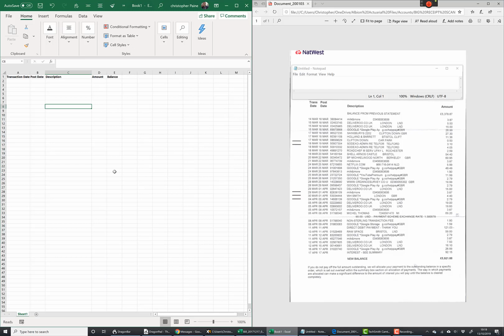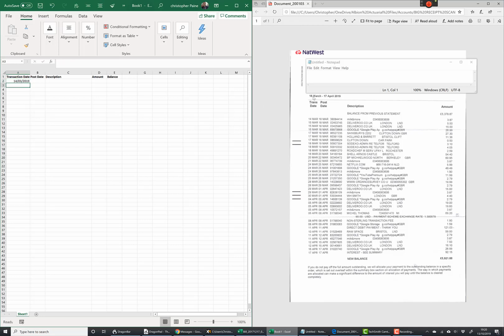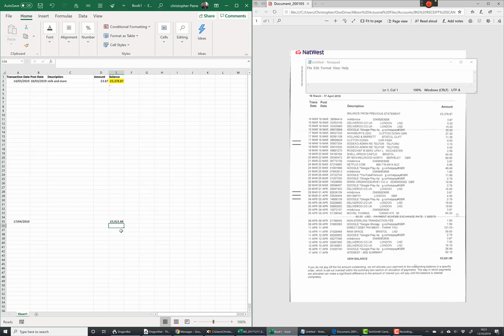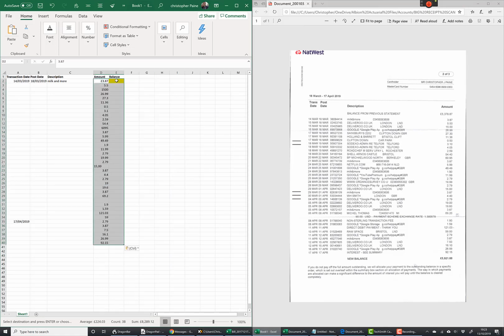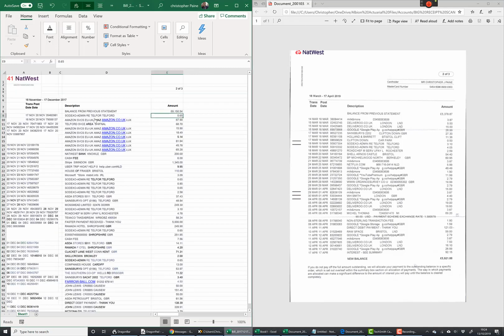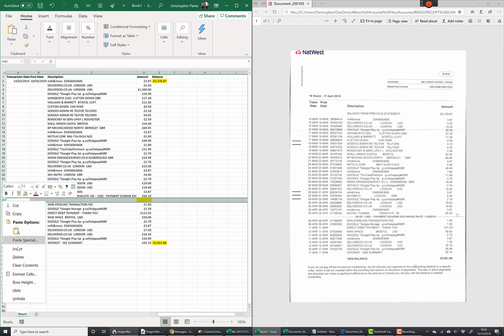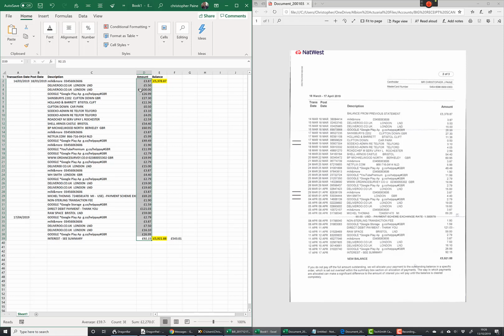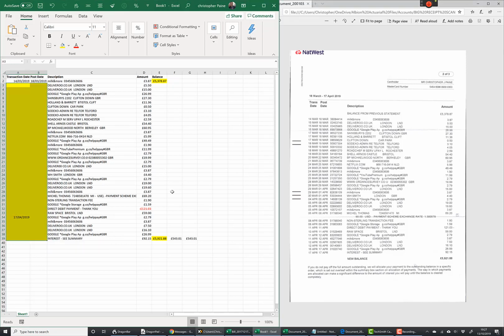transation type up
online work
copy video